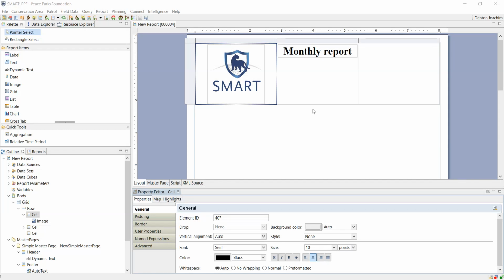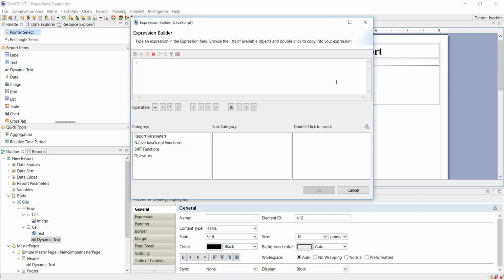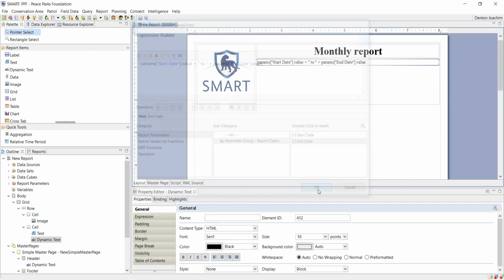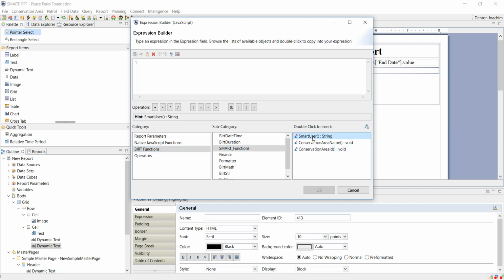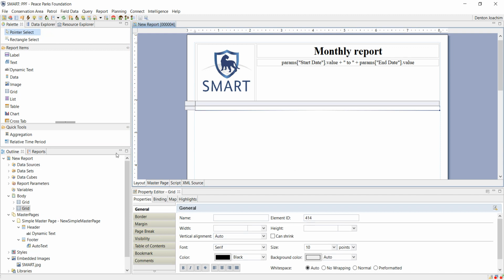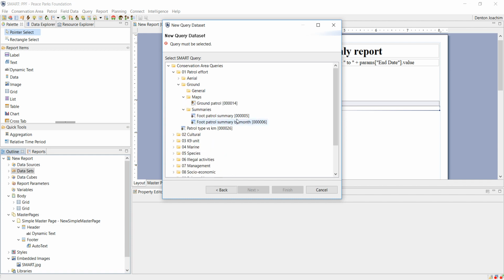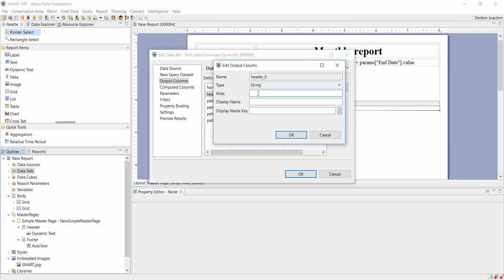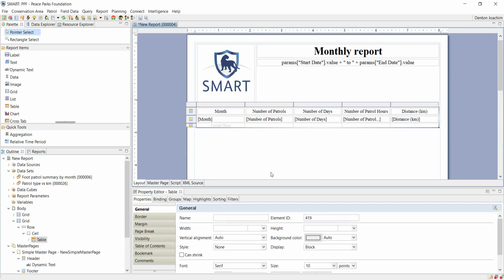SMART Basic Reporting (Part 2)